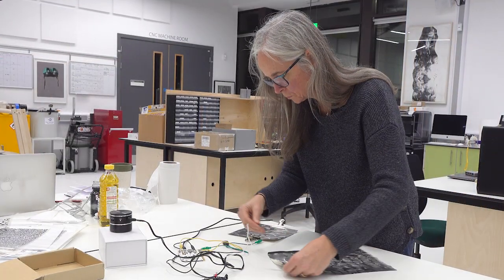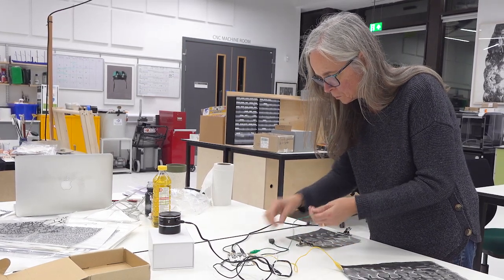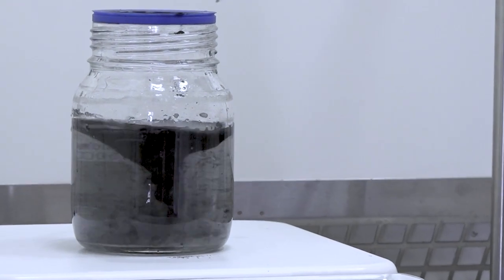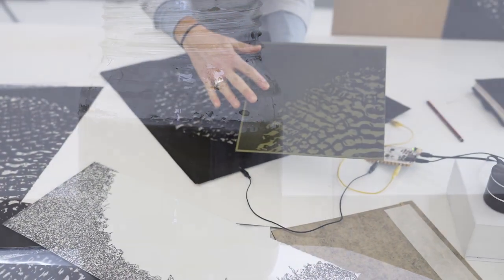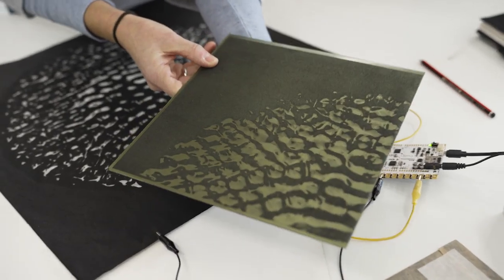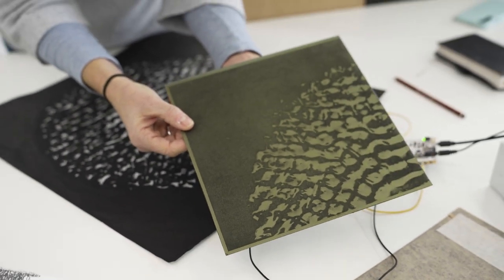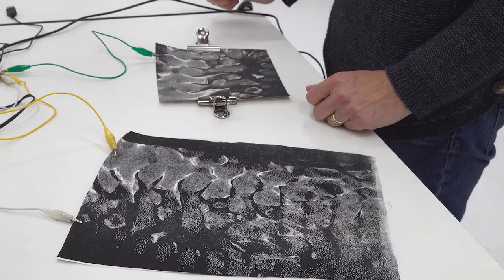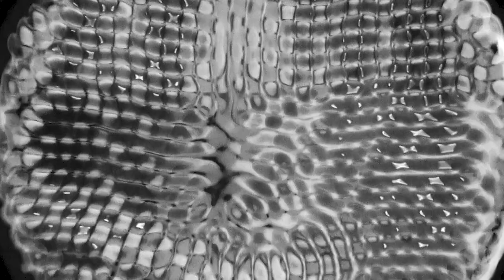Tracy Hill Artist Residency Project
Tracy Hill studied Fine Art at Bournville School of Art, Birmingham, Sheffield Hallam University and The University of Central Lancashire, Preston. She is the joint research lead of the Artlab Contemporary Print Studios at the University of Central Lancashire, which tests the relevance of printmaking in contemporary, mainstream art by innovation and expanding print practice through a process of continuing collaborative dialogues with artists. Her cross-disciplinary practice investigates and reconsiders the relationship between our developing digital capabilities and the aesthetics of the traditional hand created mark.

Tracy is currently working with Dr Nazmul Karim at the CFPR to undertake innovative material and technological investigations to combine traditional printmaking with the super conductive possibilities of Graphene. Utilising digital laser cutting tools and hand cutting, a series of woodblock plates will be printed in combination with layers of screen printed graphene, creating a print containing the possibility to conduct energy when touched with a human hand. The intention is to create an editioned print, which has the potential to engage a viewer through visual, sonic and sensory experiences. The aim is to demonstrate the potential of combining traditional and novel print processes to challenge perceptions of the printed image as being purely visual. To propose the concept that vision should be regarded as an extension of touch, in collaboration with other senses to fully understand the world.